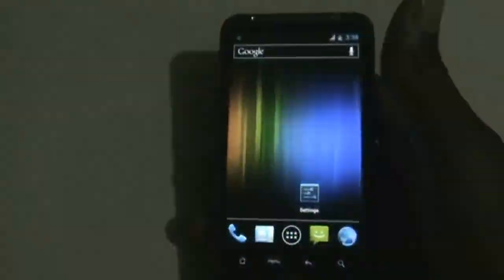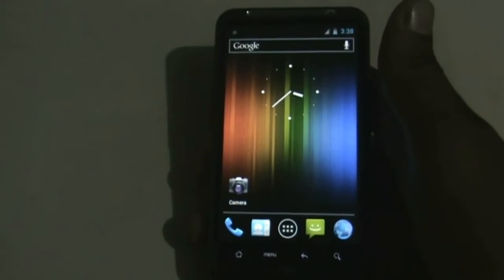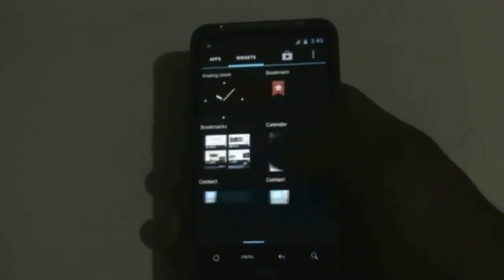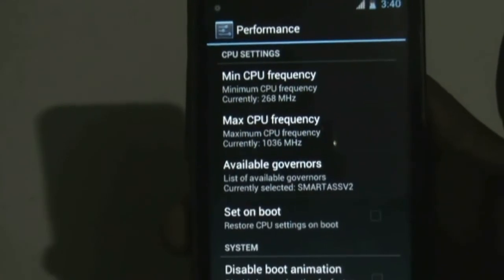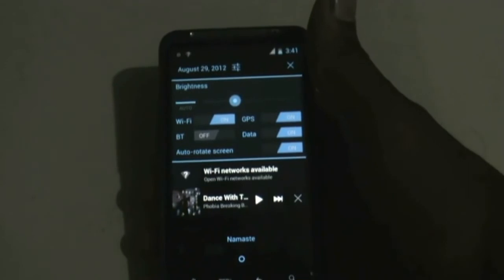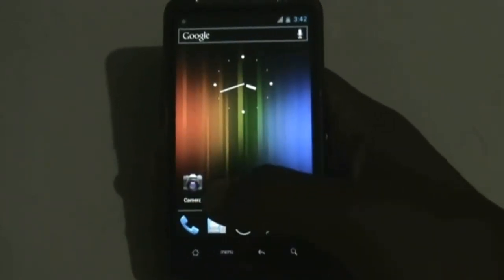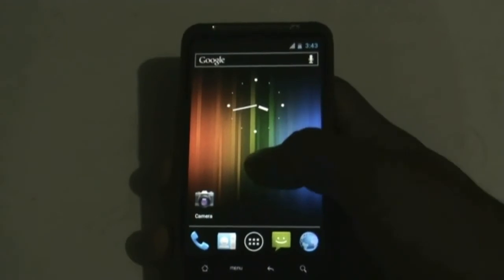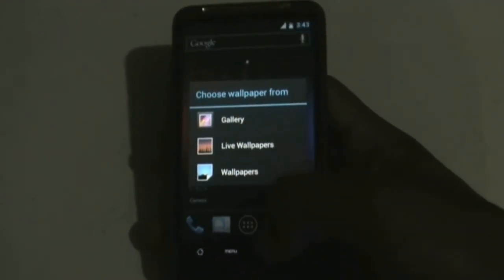AOSPX BR7( best ics rom) Desire HD & inspire 4G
Xda thread